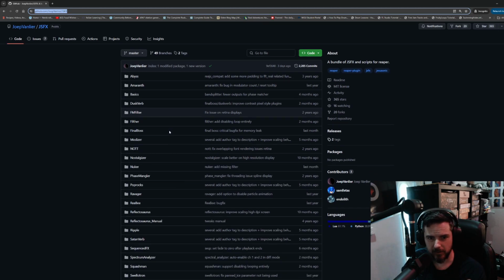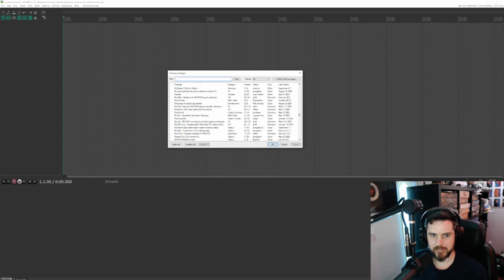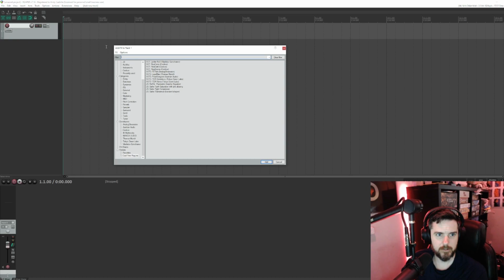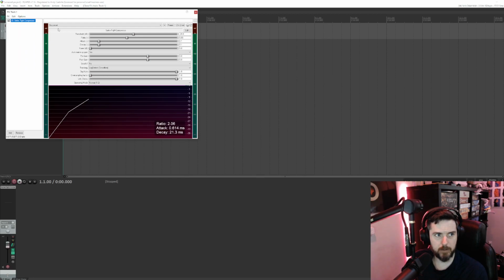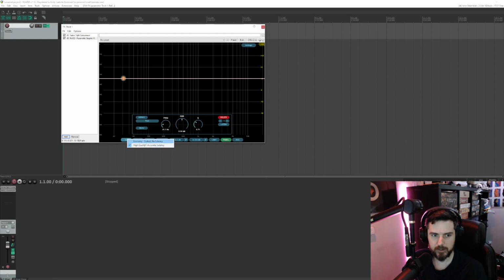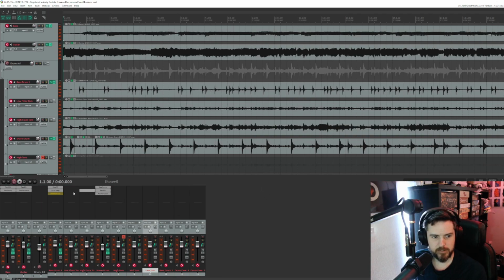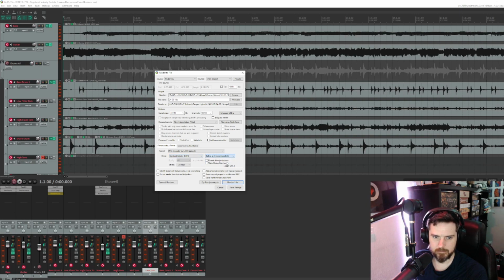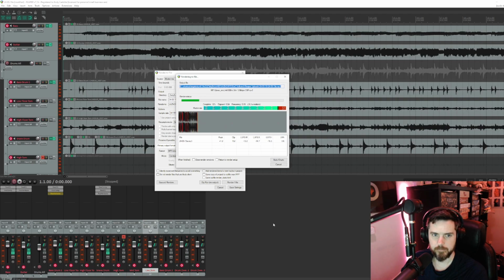JSFX and Rendering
In this video I go through how to pull in a ton of new free plugins from the JSFX libraries. I also go through a quick tutorial of how to render a song to an MP3 and some basics of settings and what those mean to you.